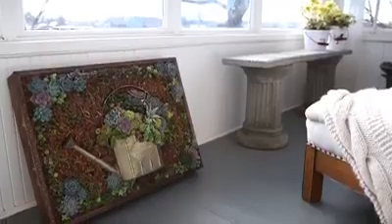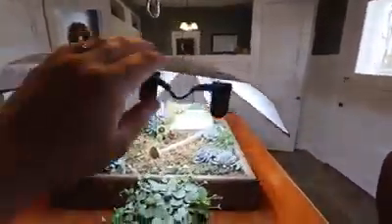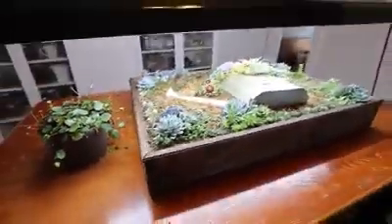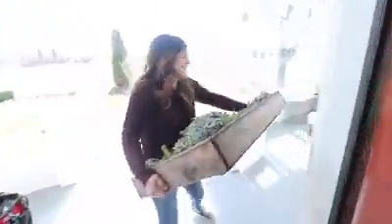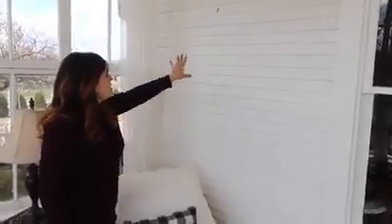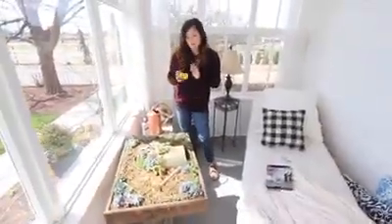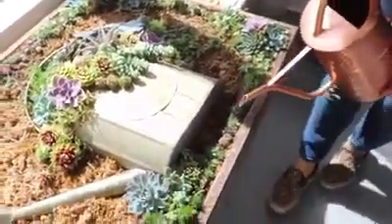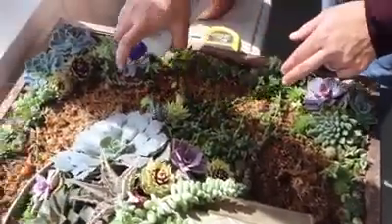Garden Answer: Vertical Succulent Arrangement Update and Wall Hanging!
Thank you Garden Answer for featuring Bonide's Insecticidal Soap! (6:50)